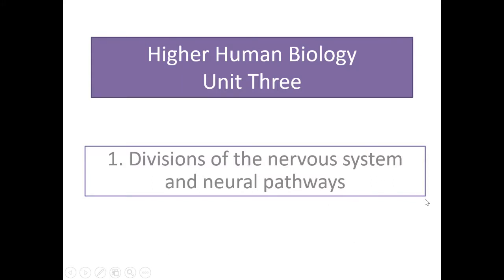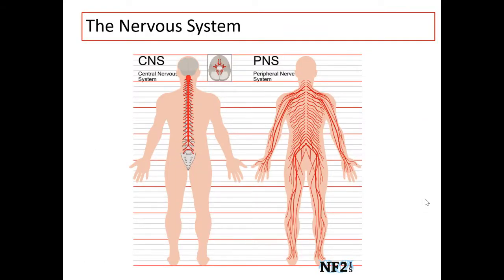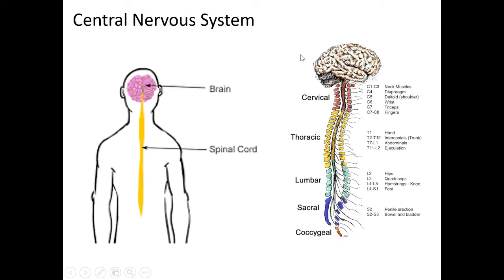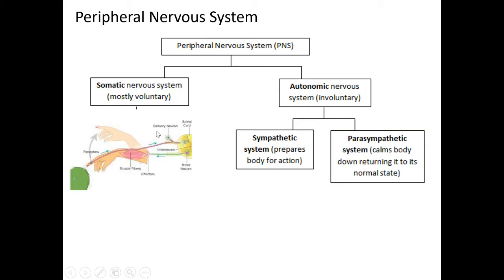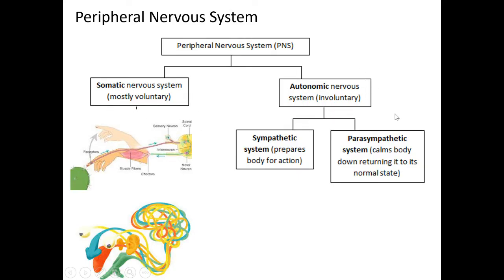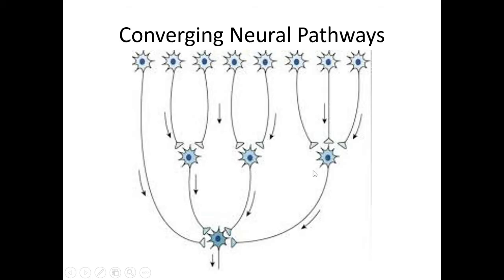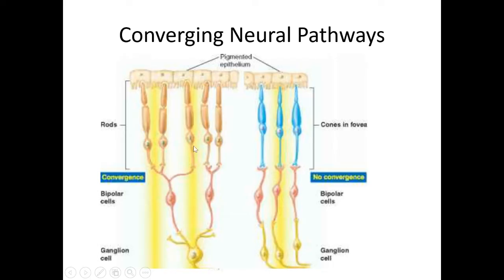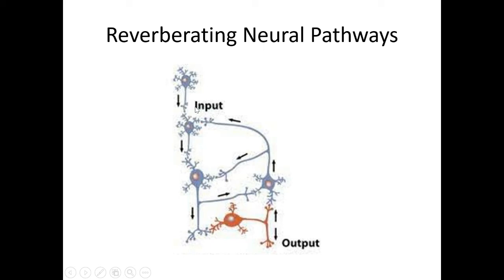3.1 Division of the nervous system and neural pathways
Higher Human Biology Unit Three Key Area 1